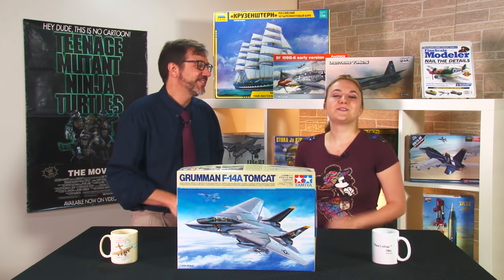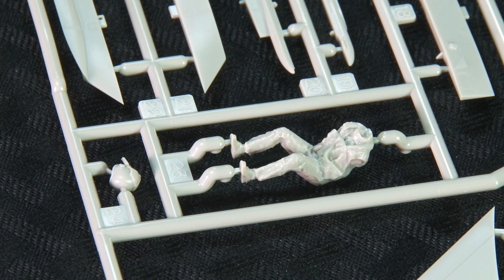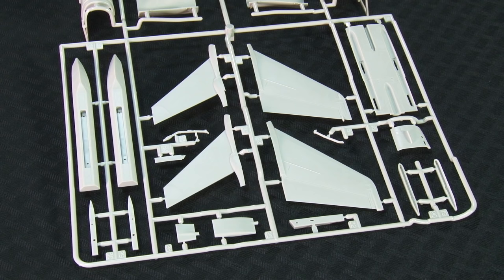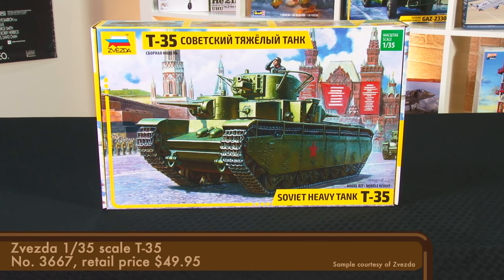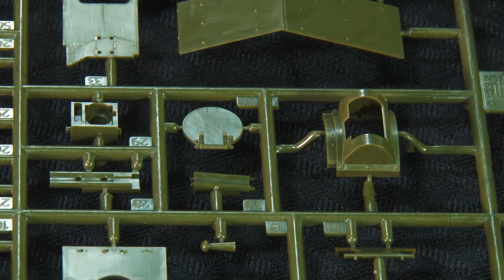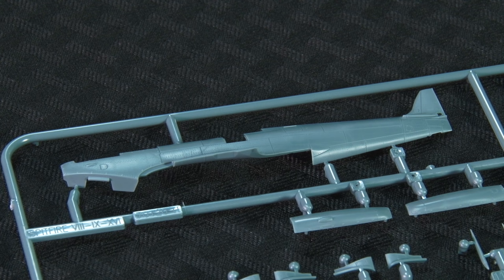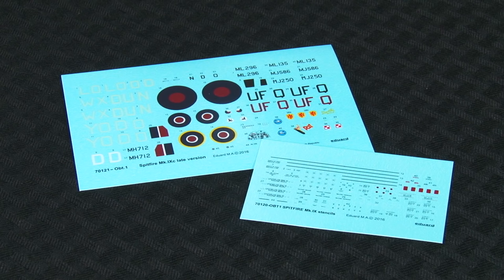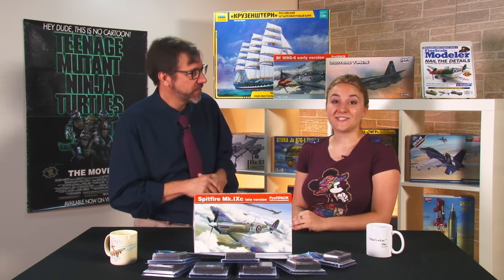3 news kits from Tamiya, Zvezda & Eduard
FineScale Modeler's New Product Rundown Ep. 94

FSM reviews 3 new plastic scale model kits and accessories.

In this NPRD episode, Aaron and Elizabeth open up Tamiya's much-anticipated 1/48 scale Tomcat, Zvezda's hulking 1/35 scale T-35, and Eduard's hot new 1/72 scale Spitfire Mk.IXc.

0:20 Tamiya's Tomcat
3:49 Zvezda's T-35
5:47 Eduard's Spitfire